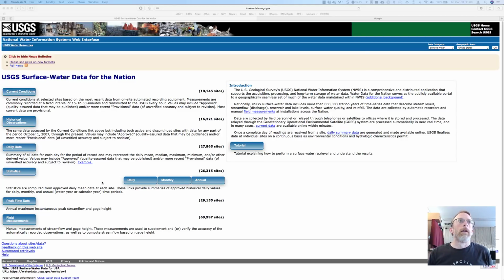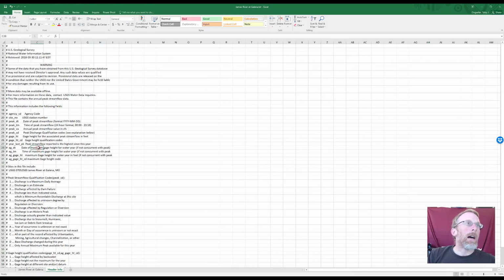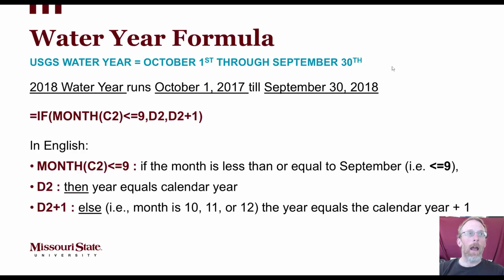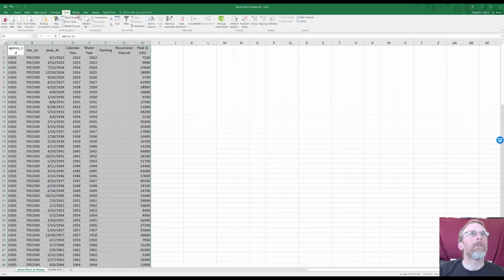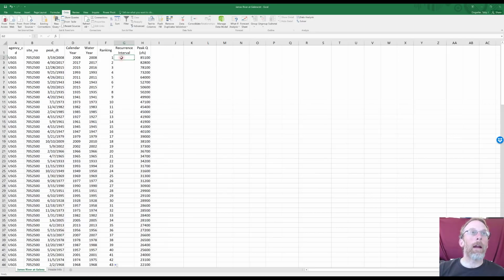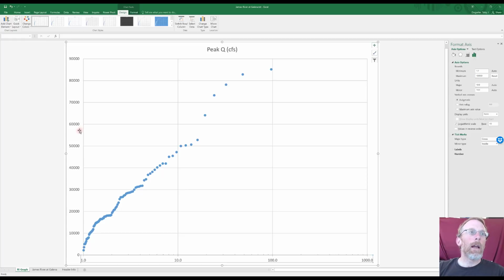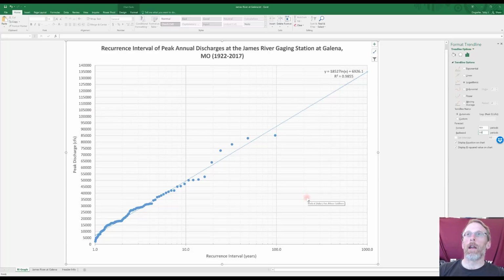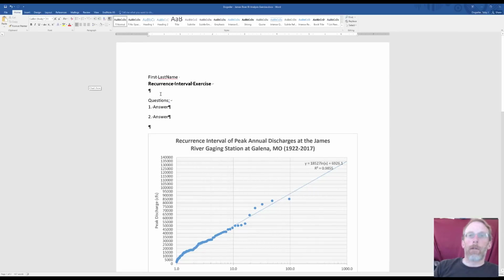Obtaining, Processing, and Analyzing USGS Discharge Data to Calculate Recurrence Intervals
Learn how to find USGS stream gaging data, import it into Excel, and calculate annual peak discharge recurrence intervals for assessing and forecasting flood probabilities.  Data from the James River gaging station at Galena, Missouri, is used in the example.

Table of Contents:

00:00 - Introduction
00:28 - USGS Tutorial
01:19 - USGS Surface Water Data
01:43 - Direct Search for Gaging Station
02:32 - Download Data to Excel
03:16 - Organize Data in Excel
06:03 - Add Year Columns in Excel
06:51 - Excel Formulae
07:02 - Calendar Year Function
08:16 - USGS Water Years
09:24 - Water Year Function in Excel
12:10 - Rank Discharge Data
14:09 - Calculate Recurrence Intervals
14:58 - RI Function in Excel
17:57 - Insert RI Graph
19:01 - Format Semi-Log Graph
21:15 - Insert Minor Gridlines
23:23 - Extrapolating RIs
24:48 - Prepare Assignment for Submission
28:28 - Closing